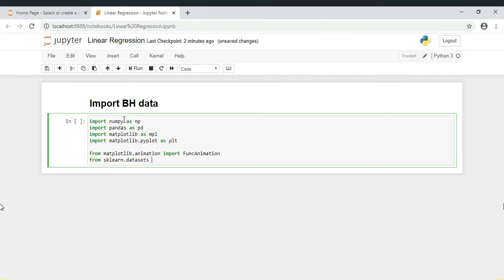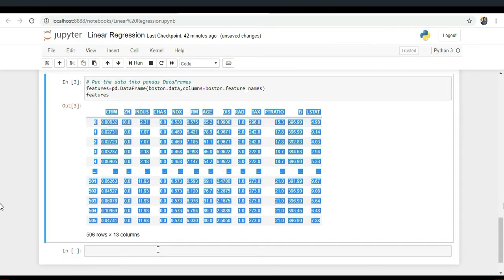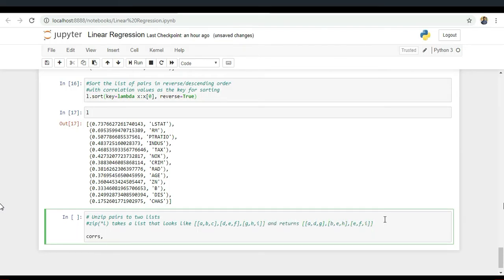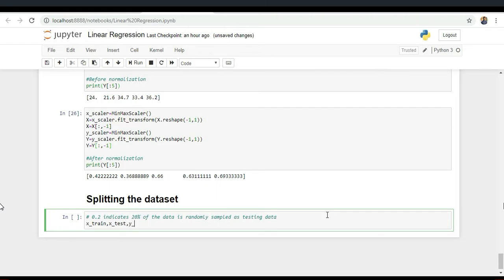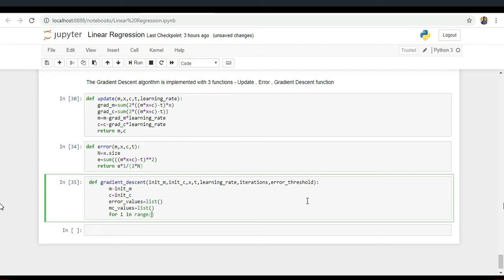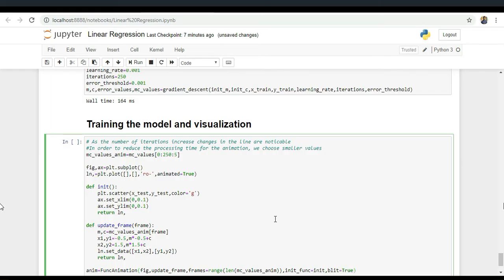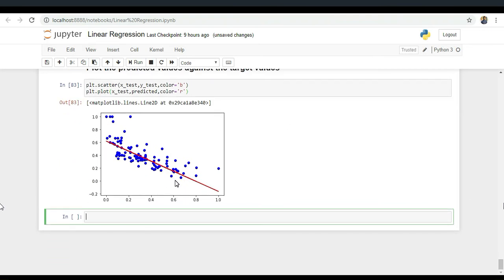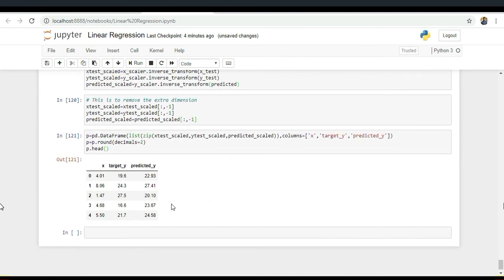linear regression with boston house dataset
This project is based on Linear Regression Model that is used to predict the house price , the model is trained using the Boston House Price data-set.